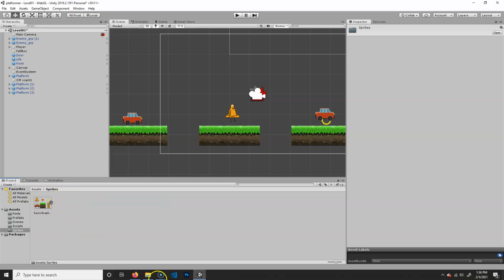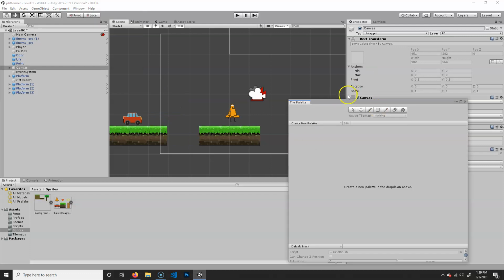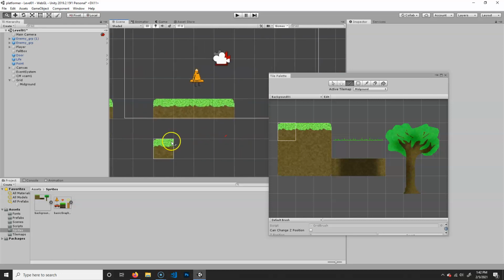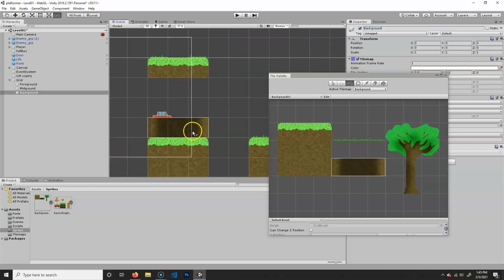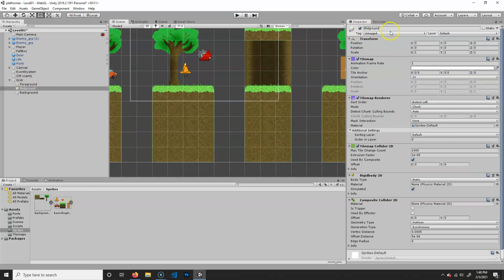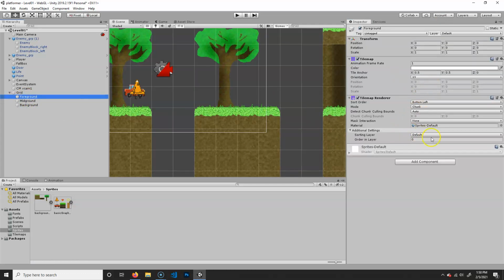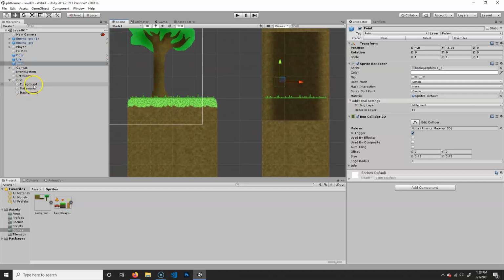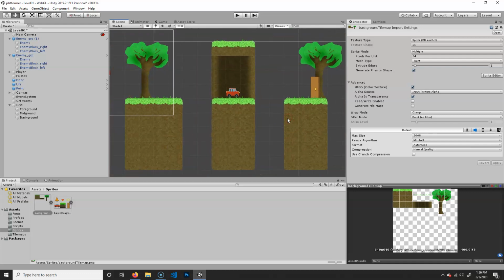Game Design Week 04 Platformer Tilemap Background